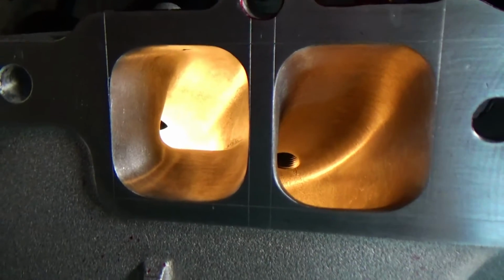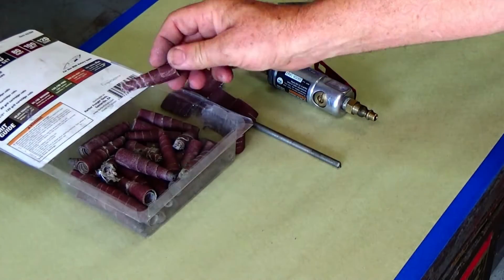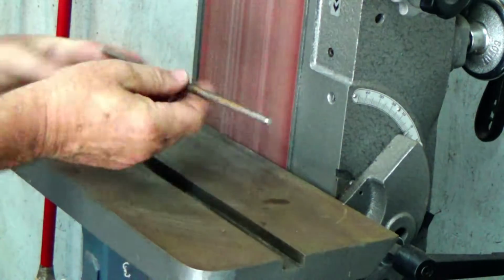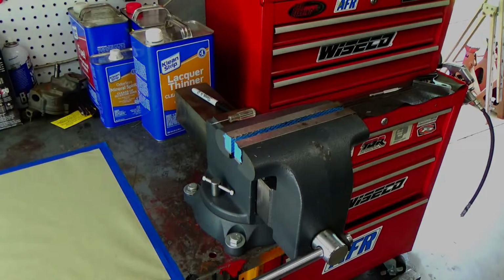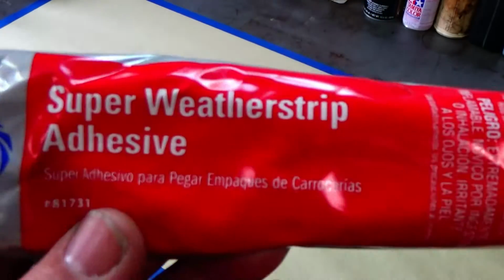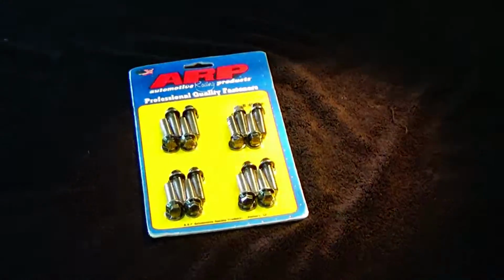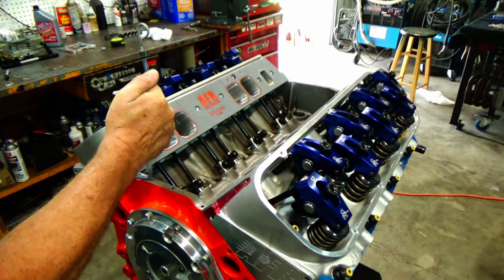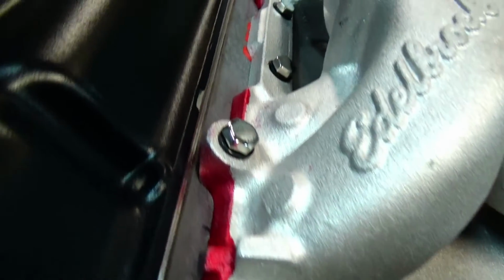Port Matching the Intake to the Heads( part #3) -#22 of the Chevy 454 Big Block Performance Build...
Port Matching the Intake to the Heads...22Chevy 454 Big Block Performance Build.
Here we are with Part #3 of Porting the Intake for our project. We finally finish port matching the Edelbrock RPM Air Gap intake to the AFR 265 big block Chevy heads.